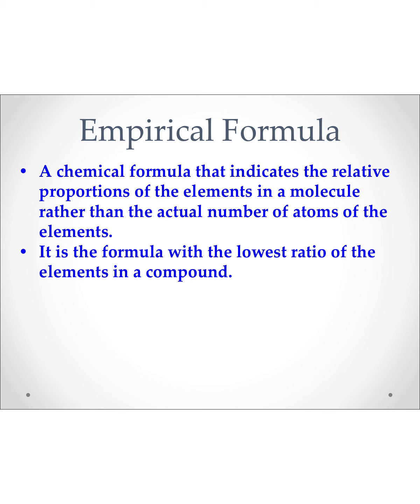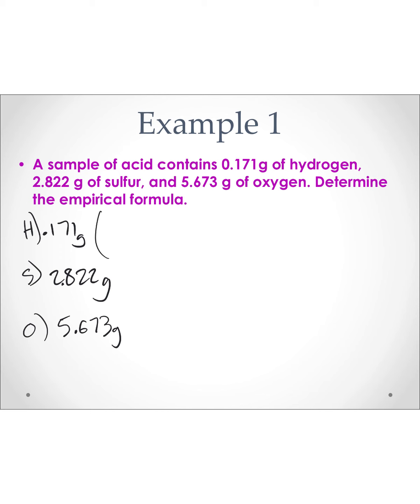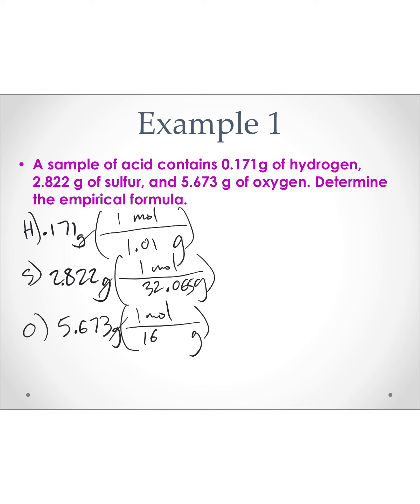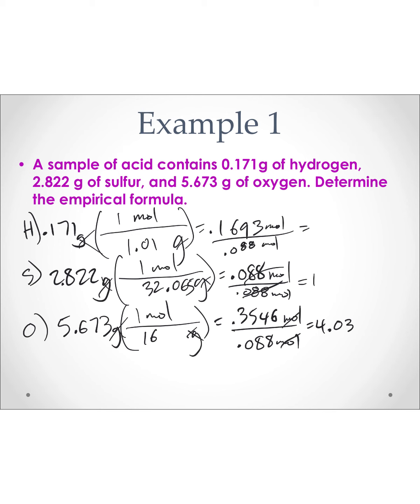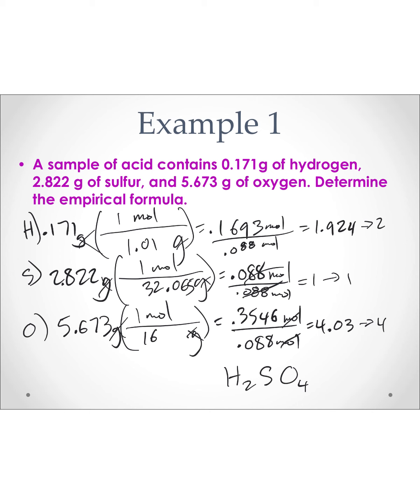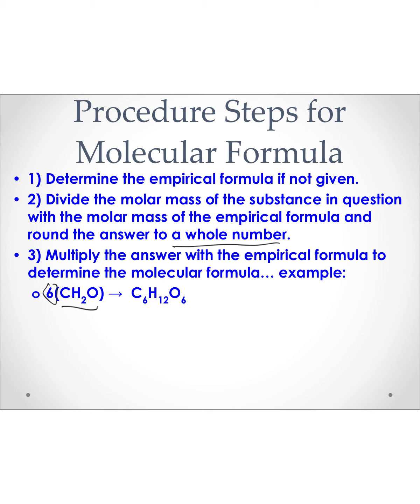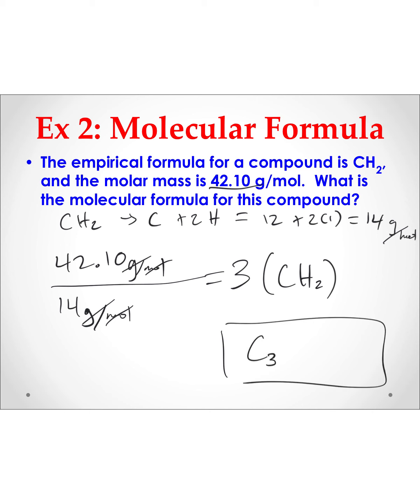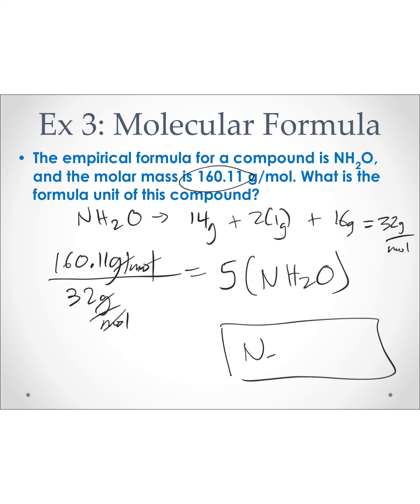empirical and molecular formula.mp4